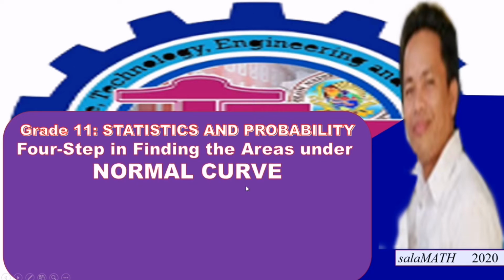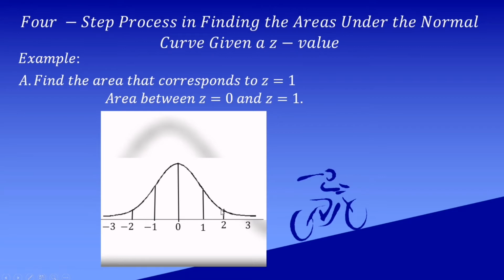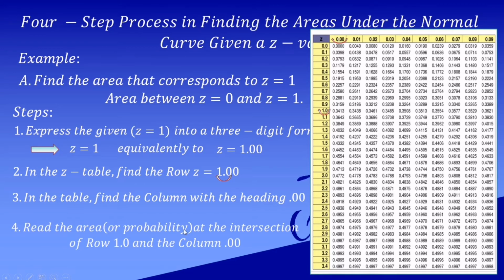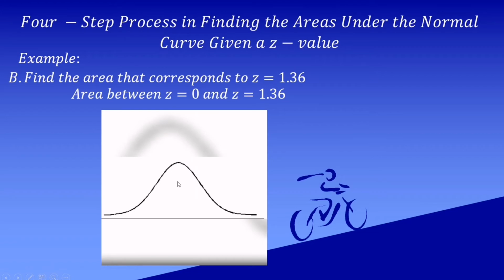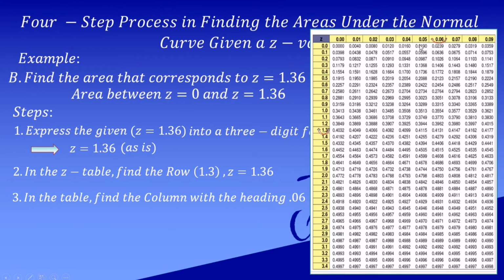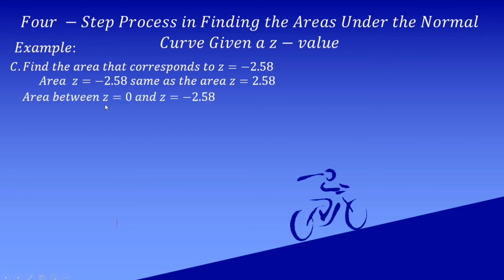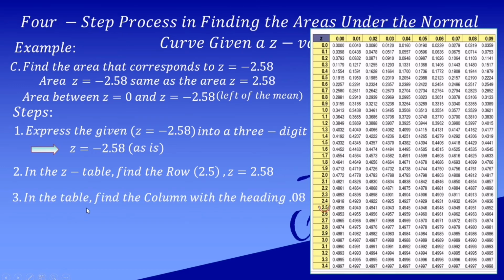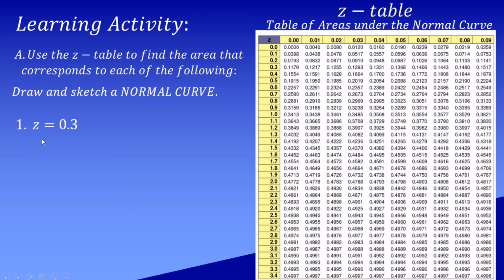Four-Step in Finding the Areas Under the Normal Curve Given a z-Value//Grade 11//STATISTICS//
Four-Step Process in Finding the Areas Under the Normal Curve Given a z-Value

Step 1. Express the given z value into a three digit form.
Step 2. Using the z table, find the first two digits on the left column.
Step 3. Match the third digit with the appropriate column on the right.
Step 4. Read the area (or probability) at the intersection of the row and the column. This is the required area.